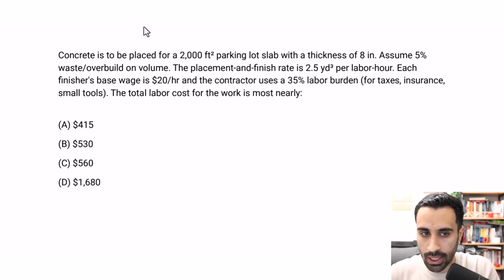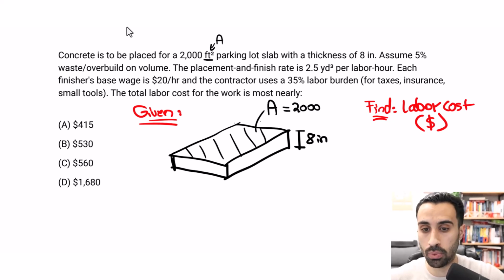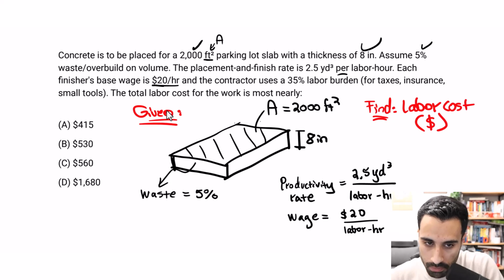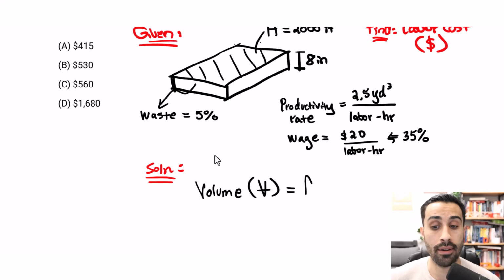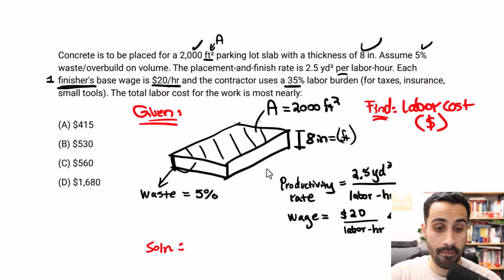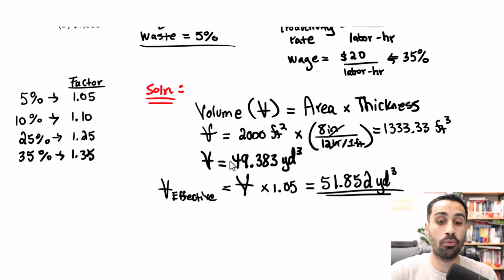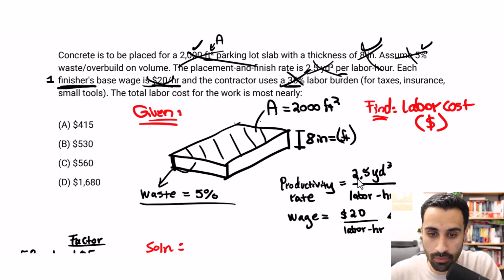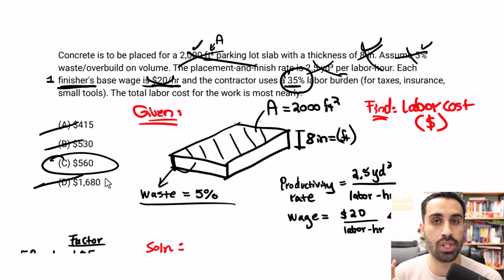2026 FE Exam Review - Civil FE Exam - Construction Estimating - FE Exam Course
This is an easy problem we should be getting right in preparation for our Civil FE exam. Covered under 2026 Civil FE exam specifications:

14. Construction Engineering
D. Construction estimating

If you're interested in learning everything you need to know to pass your Civil FE exam, check out my full FE review course. Let me know if you have any questions about the course. Always here to help.